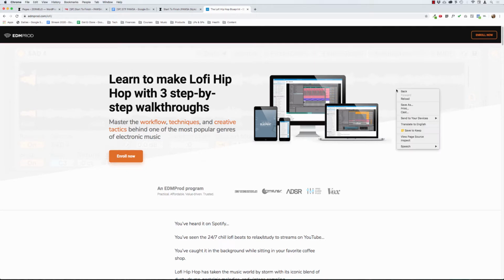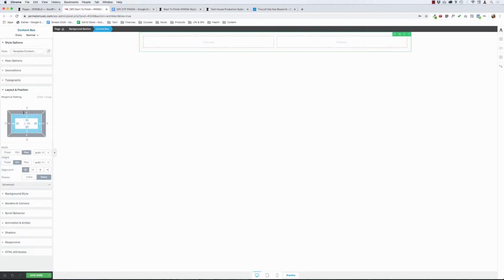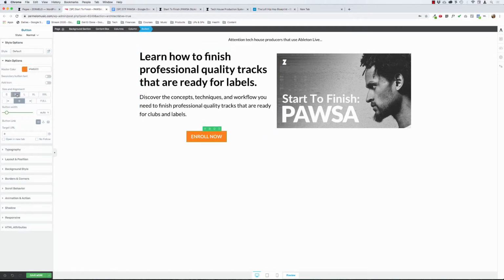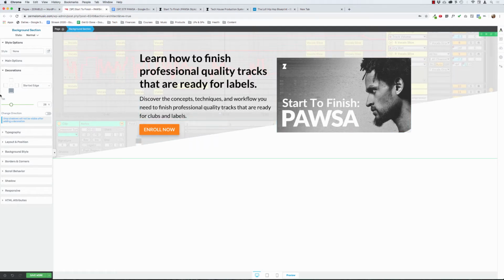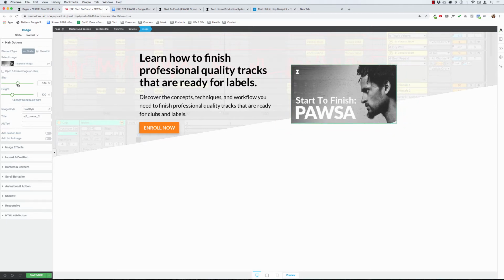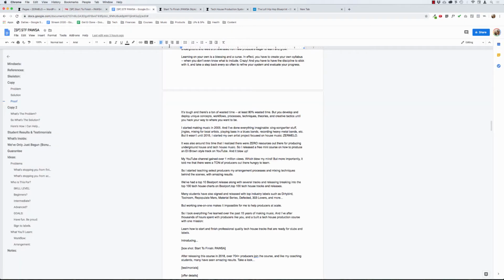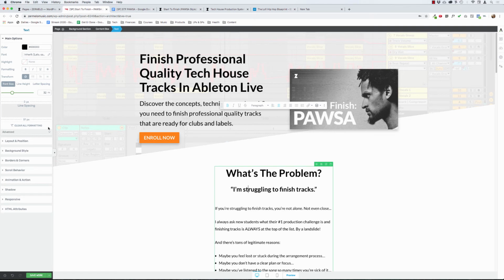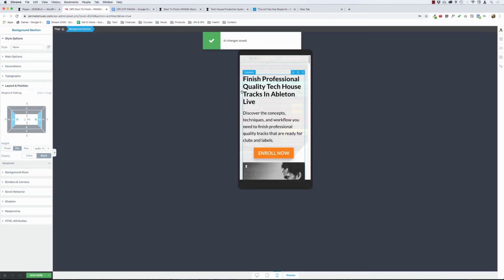Sales Page From Scratch With Thrive Architect (1 of 13) - Hero & Body Copy - MichaelPitluk.com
We're building a sales page from scratch with Thrive Architect. This fist video shows the making of the course hero section and body copy.